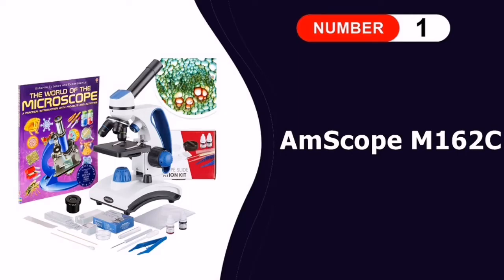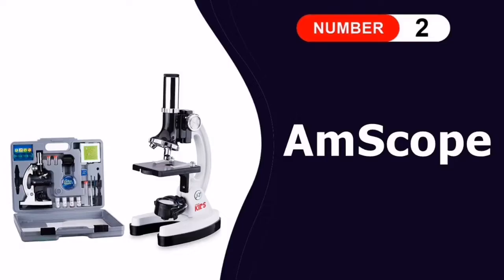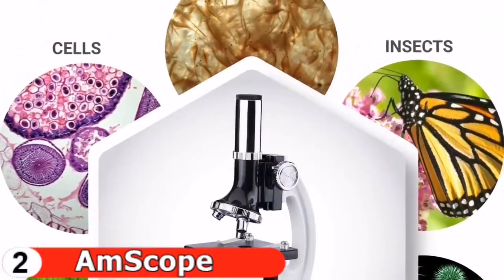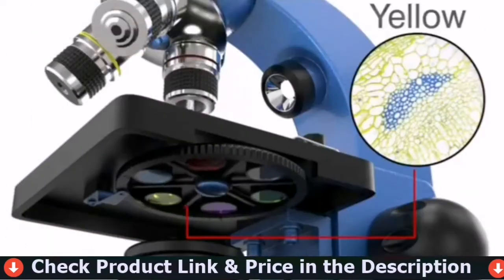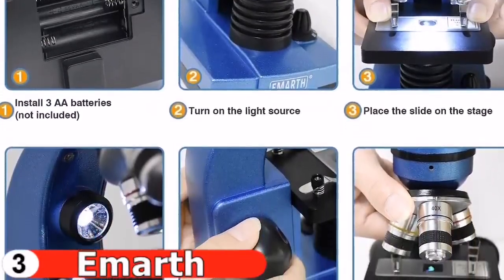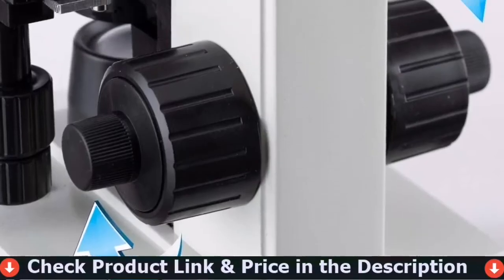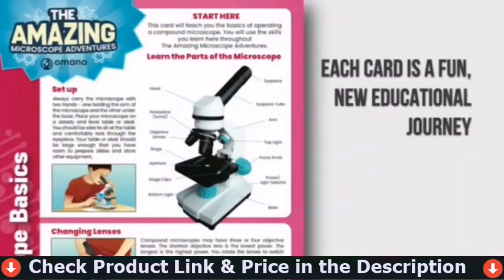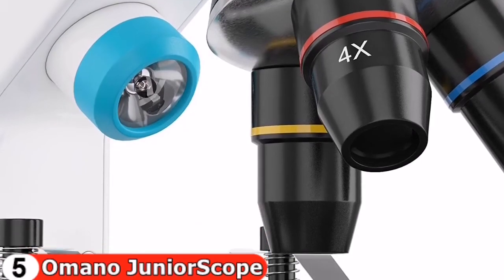🏆 5 Best Microscope for Kids You Can Buy In 2022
In this best microscope for kids reviews video, we compare top 5 microscope for kids on the market. We’ve used and explain what features truly matter and what disadvantage it’s have. Check below to buy the best microscope for kids for the money.

1. AmScope M162C Compound Microscope ✨
2. AmScope Compound Microscope  ✨
3. Emarth Compound Microscope for Kids Beginners ✨
4. OMAX LED Compound Lab Microscope ✨
5. Omano JuniorScope Microscope  ✨
Are you wanted to buy a best microscope for kids? If you are looking for best kids microscope in 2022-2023, then this ultimate microscope for students reviews in perfect for you. Here we talk about the best microscope  in USA, UK & Canada. This video we also cover best microscope for laboratory. So if you chose from here, then you will be rest assured that you buy the best microscope for beginners. Ultimately you have to decide which of the above items is perfect for you, and that should heavily influence your decision which kids microscopes to buy.